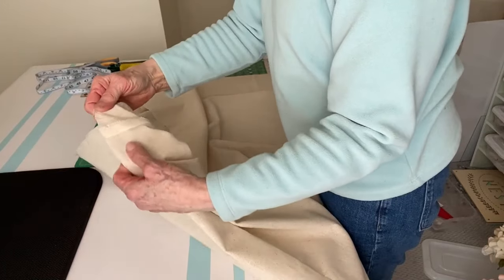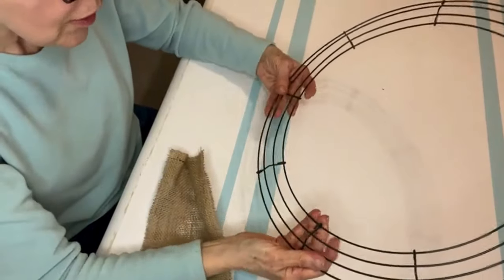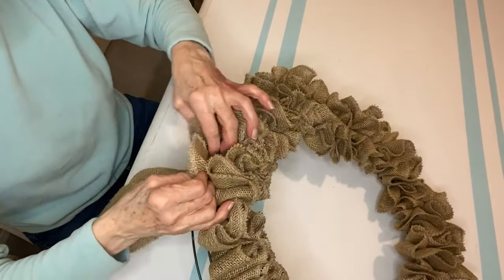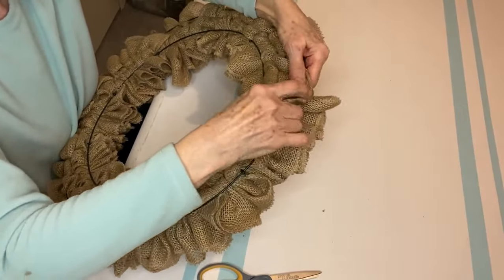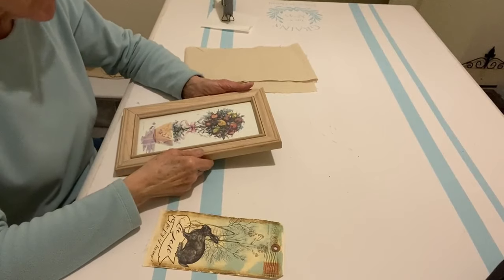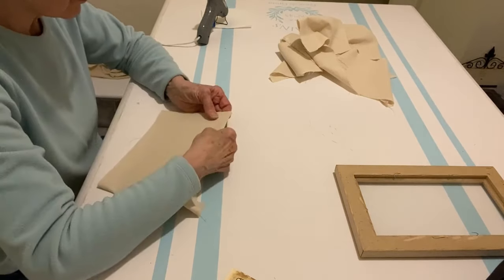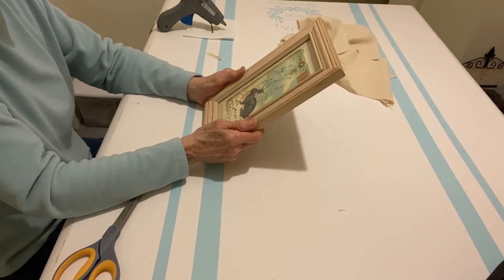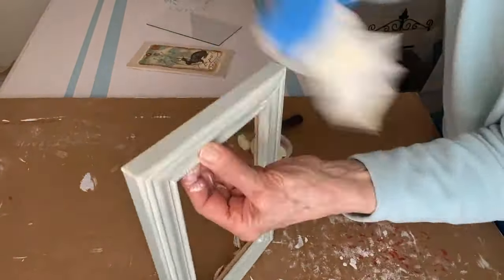DIY Spring Decor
Join me for fun, budget-friendly, and beautiful DIY decor that will refresh your home for spring.
In today's video I'll show you how to sew a sink skirt to give your kitchen that sweet cottage, farmhouse or French Country vibe.
Then we'll make a charming ruffled burlap wreath decked out for spring.
Finally, we'll take a thrifted art frame and turn it into one-of-a-kind French Country wall decor.

The materials in today's episode were provided by burlapfabric.com.